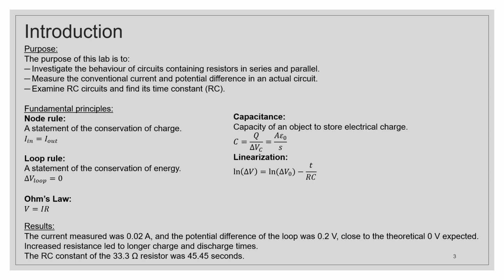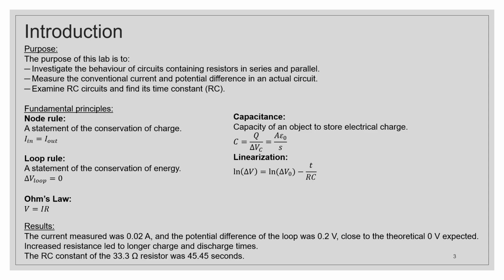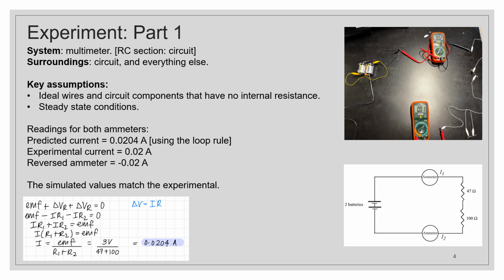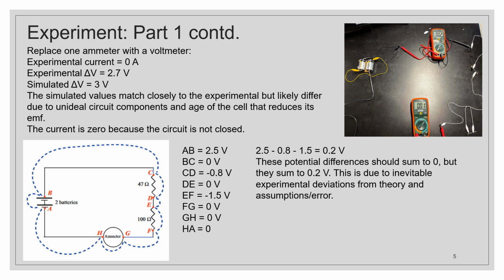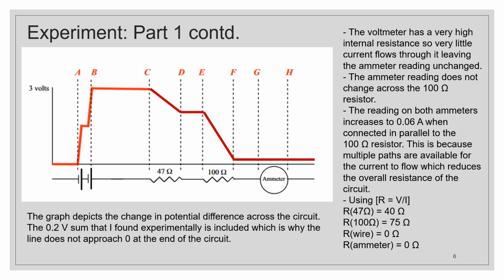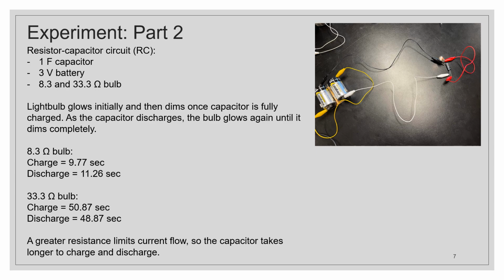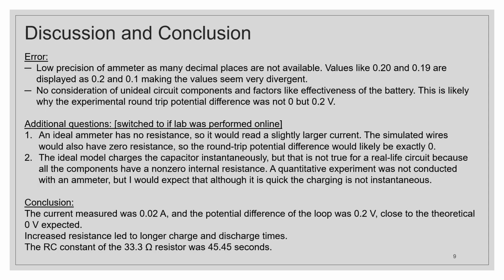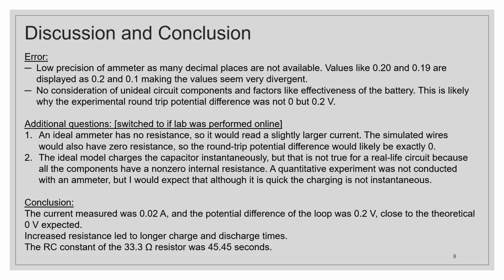PHYS 2212 Lab 4 Circuits